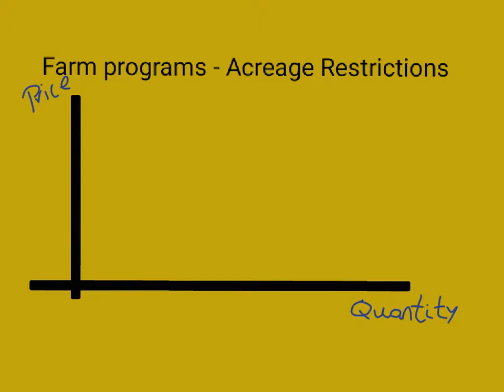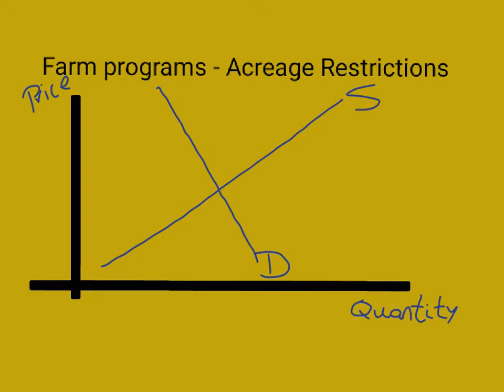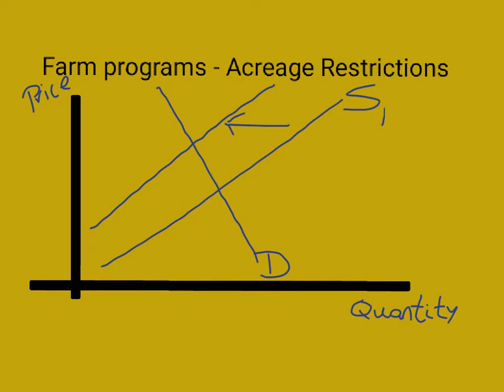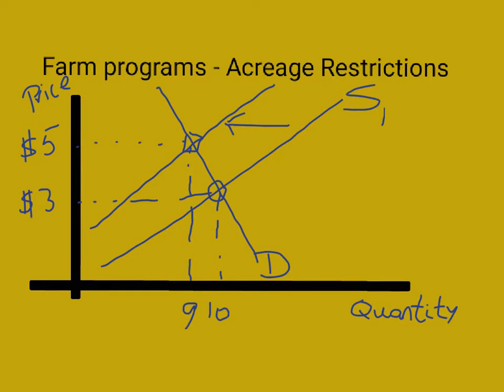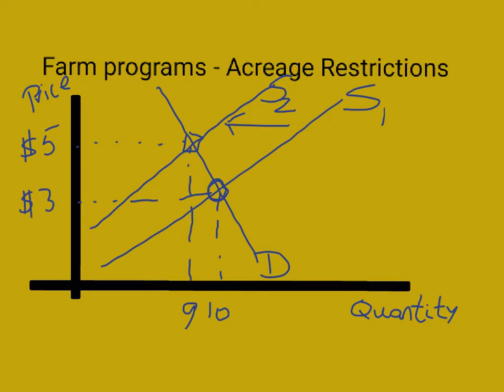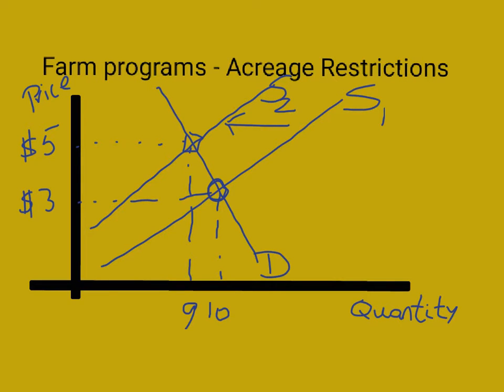Farm programs - Acreage Restrictions